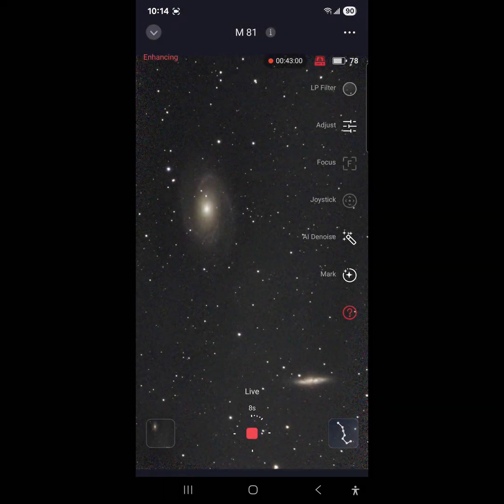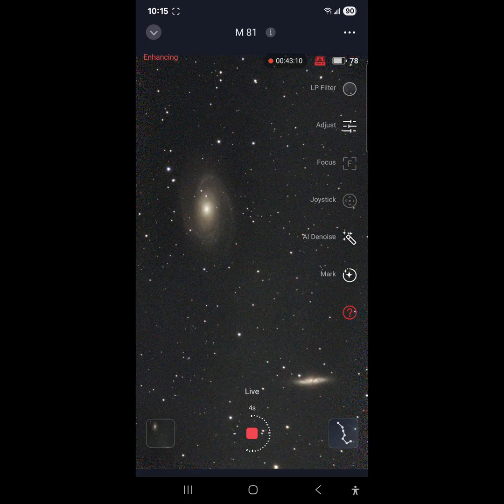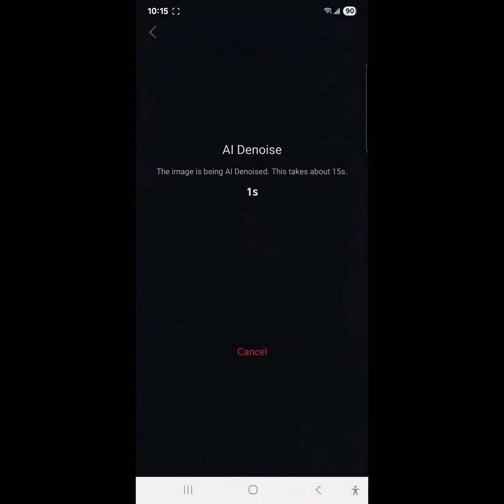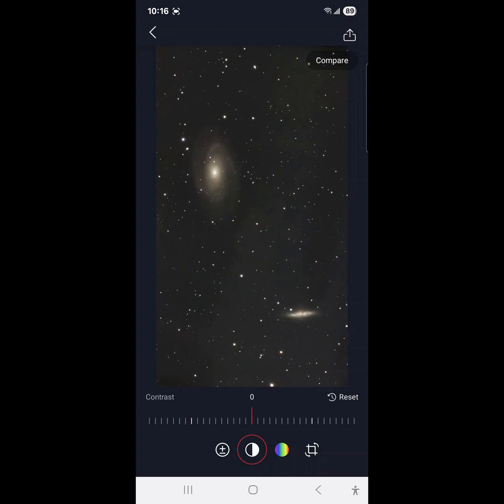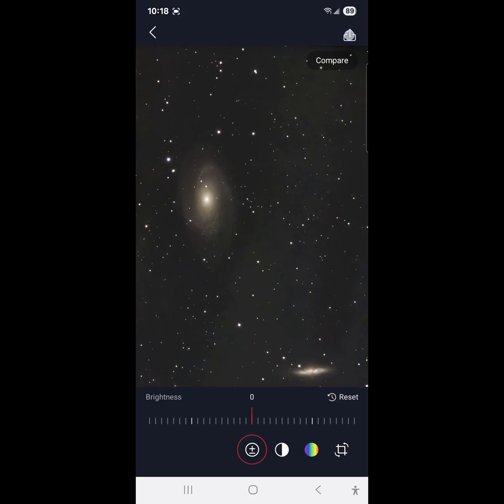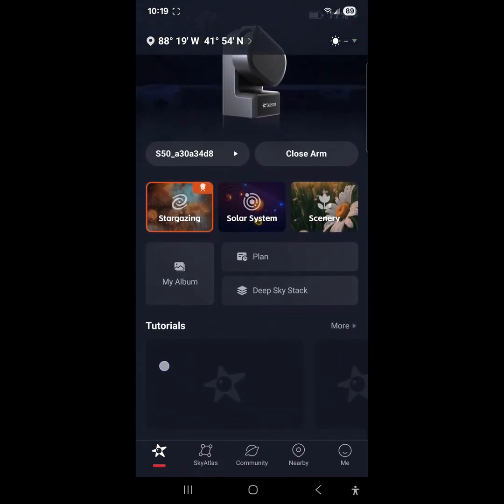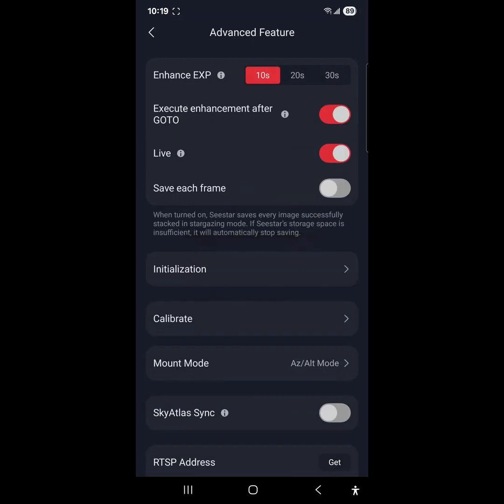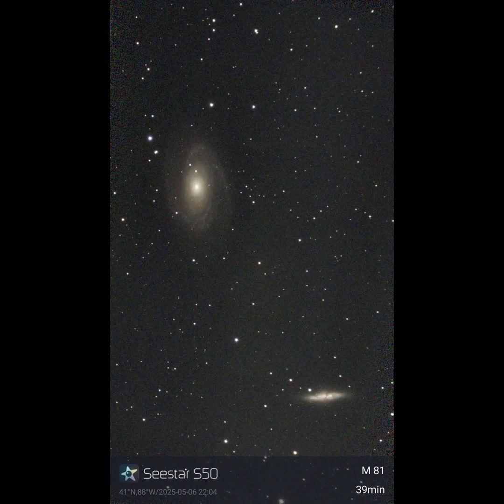Seestar - New De-noise Feature during M81-M82 Goto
We use the Seestar S50  to image M81 - M82 and check the "de-noise feature" along the way. After almost 60 minutes integration time, what will the result be?

Be sure to check the end of the video to see the last part of the build up. Check it out!

or update the app in your platform Play store.